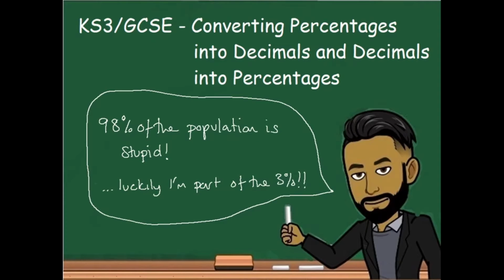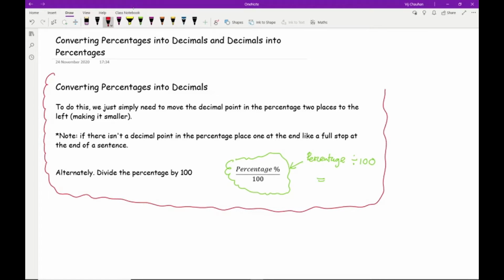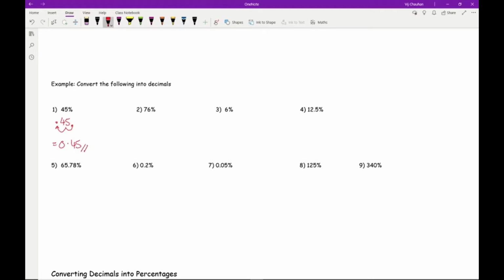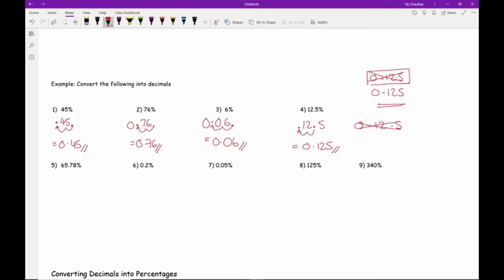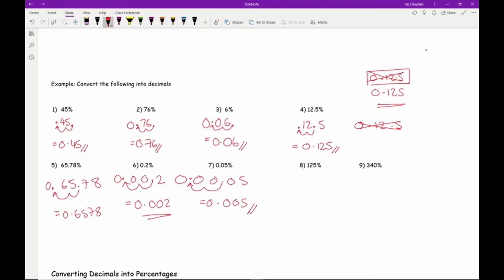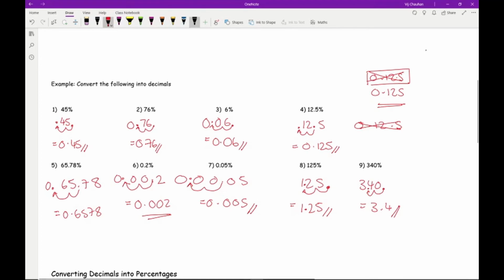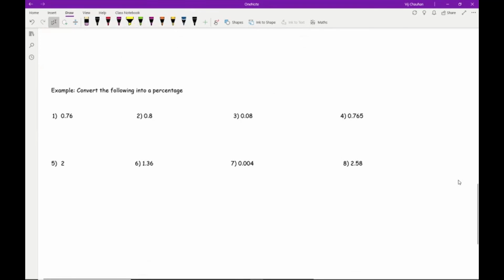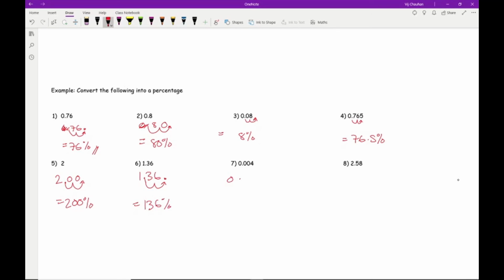KS3/GCSE Maths - Converting Decimals and Percentages and Percentages into Decimals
This is the final video in converting FDPs.

Here we do the easiest.. converting decimals into percentages and percentages into decimals. Both with and without a calculator along with some examples of how to do each conversion.

Worksheet via Corbettmaths

Answers